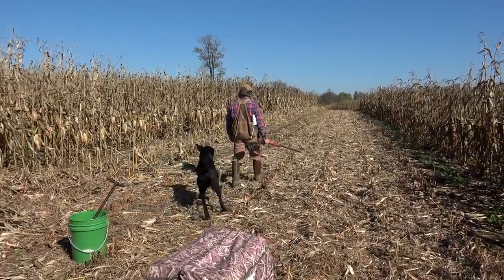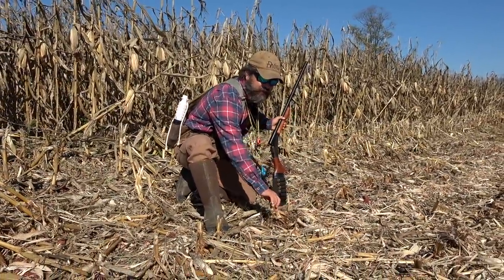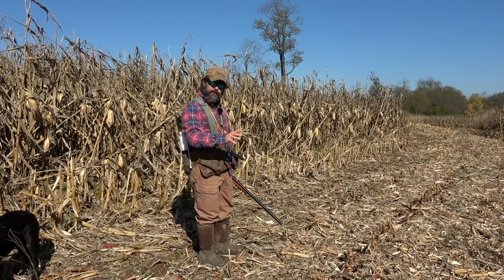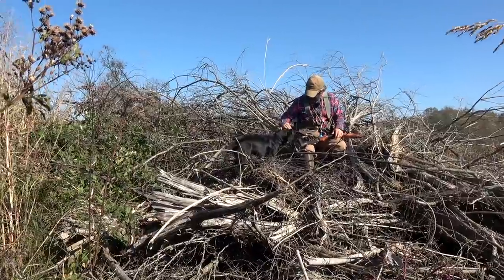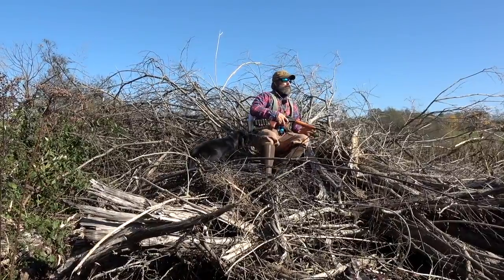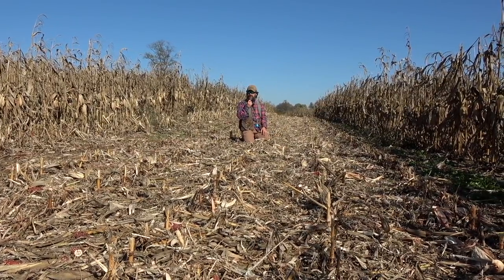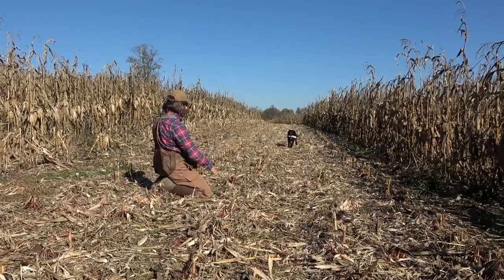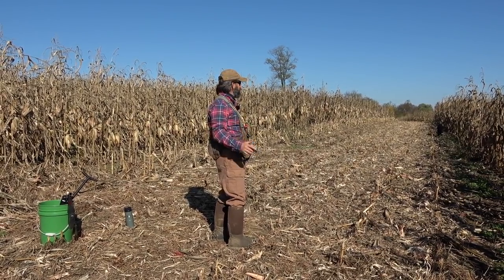Labrador Retriever Training | Puppy's First Time In The Cornfield and Pond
Today we are taking Bode on a little farm adventure!

Follow along as we introduce this Labrador Retriever Puppy to brush piles, cornfields, gunfire, and the pond!

We didn't get everything we wanted in this session but all in all it was a great experience!

Extract from an article published by the Labrador Retriever Club USA:

“Within the Labrador Retriever breed type there are variations in body style which have evolved to suit the use of the dog, as well as the preferences of individual breeders and owners. In the United States the general public has begun to label these variations mistakenly as "English or "American" style. Perhaps a better description for variations in style is "show/conformation" or "working/field" styles.

The working/field or "American" style of dog is the label often attached to a Labrador possessing lighter bone structure and exhibiting more length of leg, a less dense coat, and a narrower head with more length of muzzle.

The conformation/show or "English" style Labrador is generally thought of as a stockier dog, heavier of bone and shorter on leg and with a denser coat, and having a head often described as "square or blocky." However, working/field variations occur in England as well, so this description is not necessarily suitable.”

The first Labradors in the United States were imported from England in 1911.

This channel is devoted to providing a window into the life of  professional dog trainer, Stonnie Dennis.  I talk about dog training, boarding, health, equipment, and all the things that go into owning and running a successful dog training and boarding kennel.

At our kennel we place special emphasis on helping dogs reach their full potential through the use of physically and mentally demanding activities. Our primary goal is to help families raise happy, healthy, well socialized, canine companions.

We especially love training Labrador Retrievers, so don't be surprised when you see Labs of every age, size, shape, and color!!!